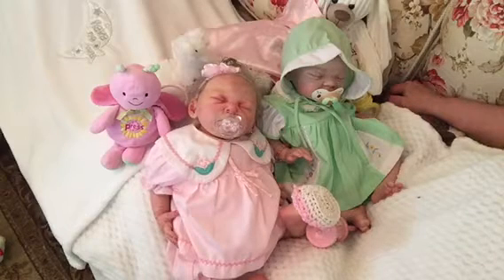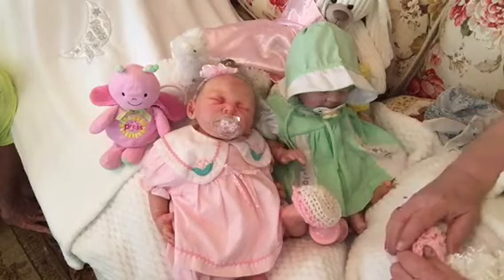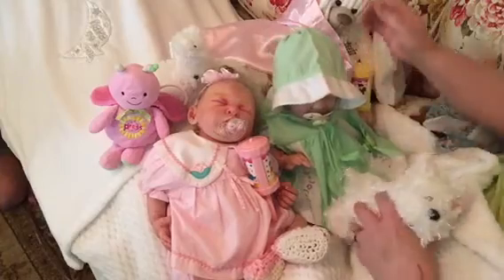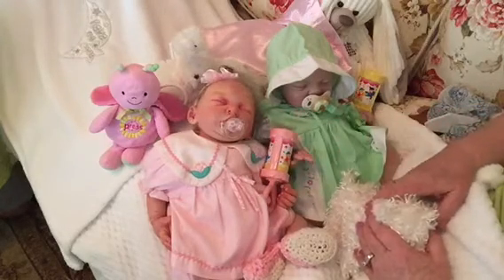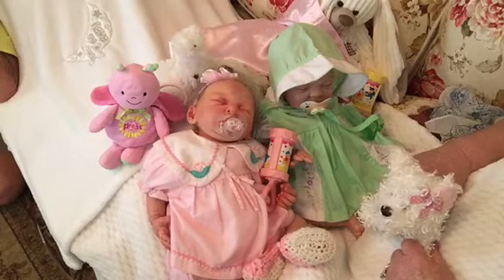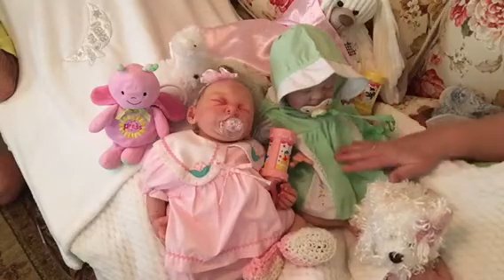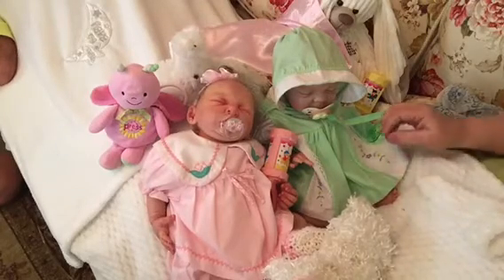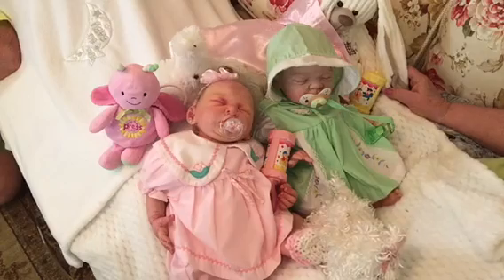Part 1.Reborn artists in our community and Sunday Best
Chat about buying a reborn and reborn artists within our community. Things are not always as they seem. Observe,ask questions, and be patient.  XO